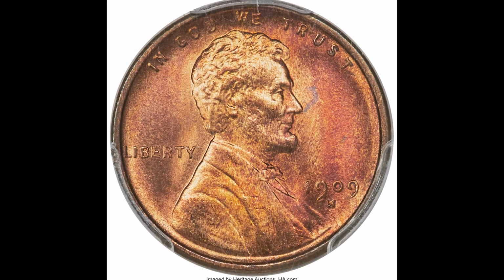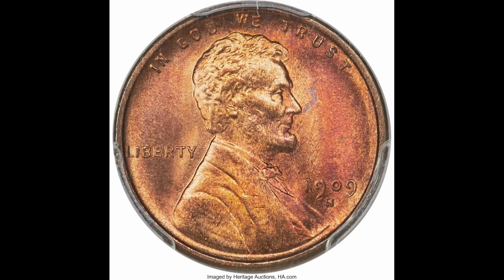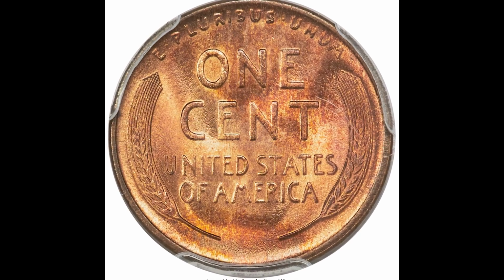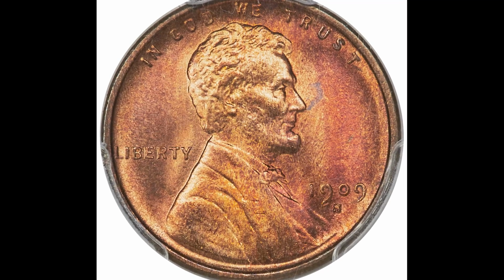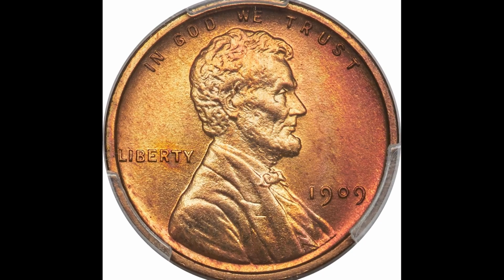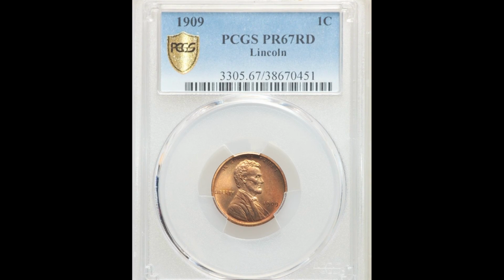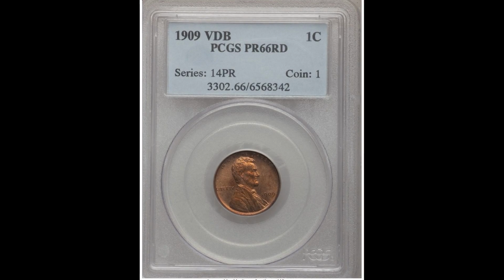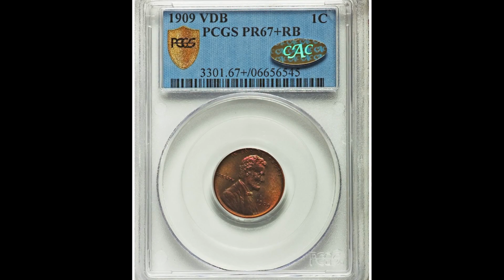Don't Make This Beginner Mistake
In this video, we go over some beginner mistakes that you should avoid!